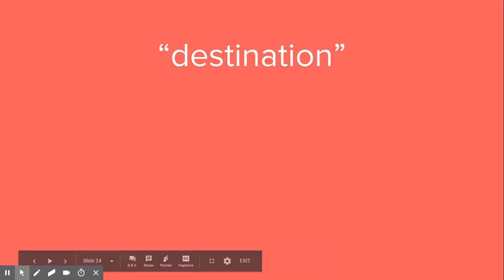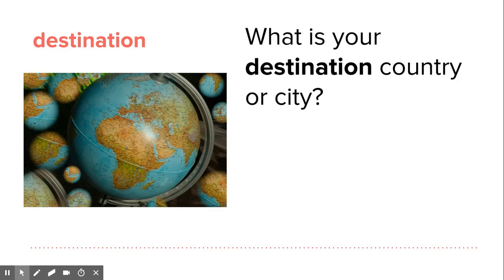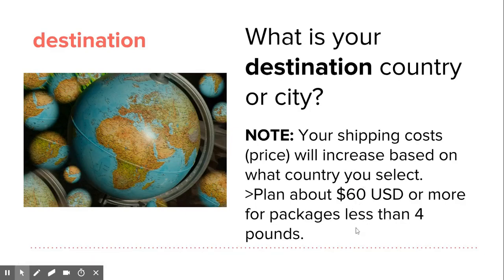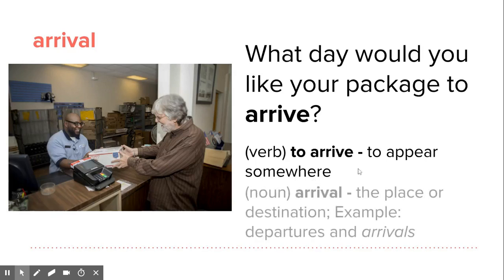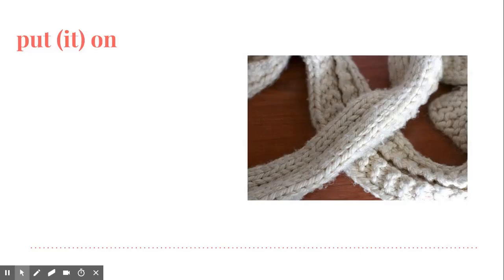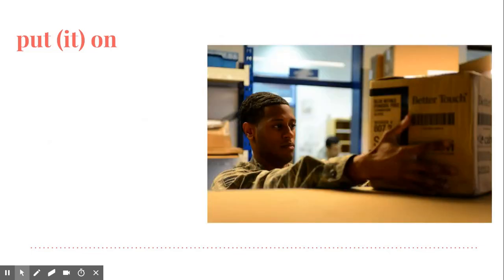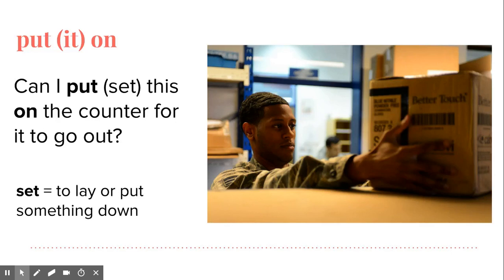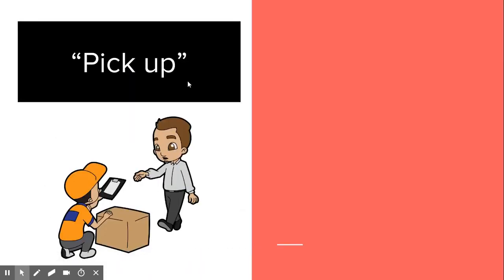How to Mail a Package at the USPS - Lesson 4 - English for the Post Office and Other Situations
Words for Mailing a Package in this lesson:
Destination, Arrival, and Put (it) On

🧑🏽‍🏫 Are you an English teacher? Consider improving your skills with these accredited TEFL certifications and degree credits:

ESL With Purpose, LLC is a company dedicated to helping English language learners around the world through fun and innovation. Teacher Alex founded the company in order to make educational games like Phrase It and for online English classes and other future products and resources to help students and teachers worldwide. If you learn and improve your English, you may have a better opportunity for a job or future career.

Learn English. Change Your Life.